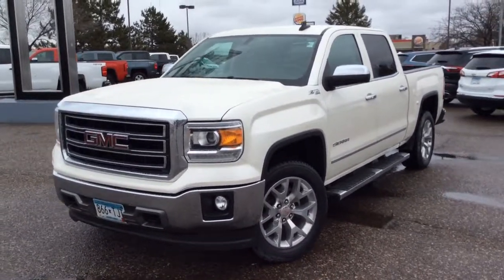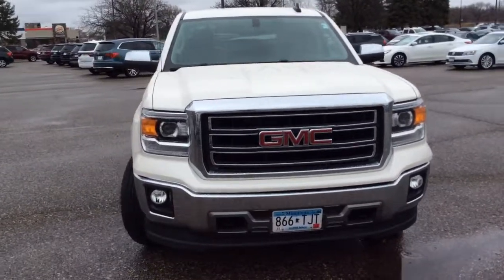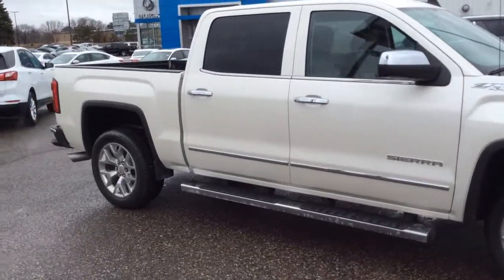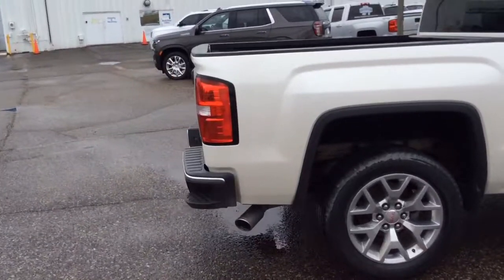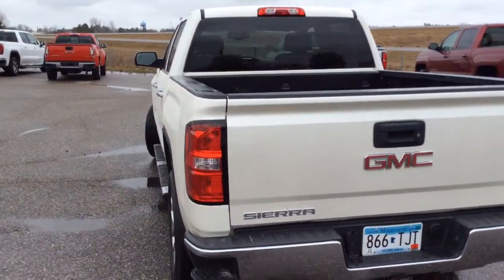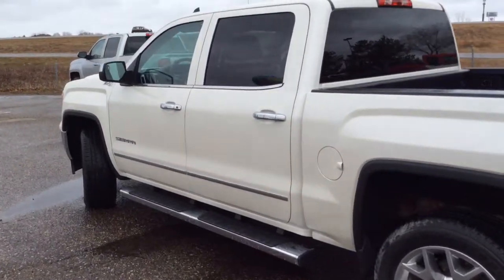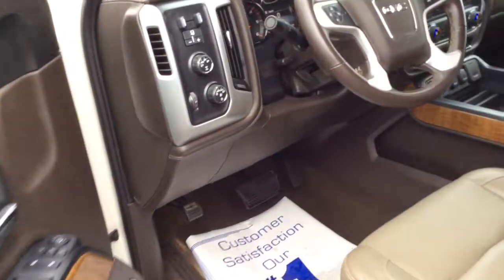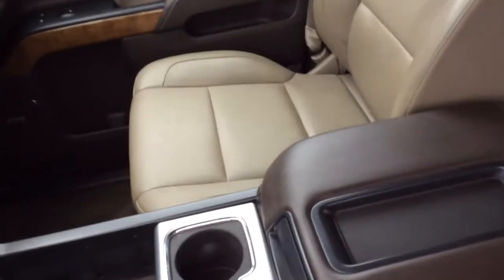2015 GMC Sierra 1500 Aitkin, Foley, Elk River, Little Falls, Mora, MN P9243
White Diamond Tricoat Used 2015 GMC Sierra 1500 available in Princeton, Minnesota at Princeton Auto Center. Servicing the Aitkin, Foley, Elk River, Little Falls, Mora area.
2015 GMC Sierra 1500 SLT - Stock#: P9243 - VIN#: 3GTU2VEC5FG353415

112 9th Ave Circle S

**WHITE DIAMOND TRICOAT** FOUR WHEEL DRIVE, REMOTE START, HEATED LEATHER SEATS, BACK UP CAMERA, 20 WHEELS, 6 CHROME ASSIST STEPS, HANDS FREE BLUETOOTH. White Diamond Tricoat 2015 GMC Sierra 1500 SLT 4WD 6-Speed Automatic Electronic with Overdrive EcoTec3 5.3L V8 Flex Fuel 6-Speed Automatic Electronic with Overdrive, 4WD, Cocoa/Dune Leather, 110-Volt AC Power Outlet, 150 Amp Alternator, 20 x 9 Polished Aluminum Wheels, 4.2 Diagonal Color Display Driver Info Center, 6 Rectangular Chromed Tubular Assist Steps, Air Conditioning, Auto-Dimming Inside Rear-View Mirror, Automatic temperature control, Auxiliary External Transmission Oil Cooler, Chrome Bodyside Moldings, Chrome Door Handles, Chrome Grille Surround, Chrome Mirror Caps, Color-Keyed Carpeting w/Rubberized Vinyl Floor Mats, Deep-Tinted Glass, Driver & Front Passenger Illuminated Vanity Mirrors, Dual-Zone Automatic Climate Control, Electric Rear-Window Defogger, Electronic Autotrac Transfer Case, EZ Lift & Lower Tailgate, Front Frame-Mounted Black Recovery Hooks, Front Halogen Fog Lamps, Heavy-Duty Rear Locking Differential, Hill Descent Control, Leather Wrapped Steering Wheel w/Cruise Controls, LED Cargo Box Lighting, Manual Tilt Wheel Steering Column, Off-Road Suspension Package, OnStar 6 Months Directions & Connections Plan, OnStar w/4G LTE, Power Adjustable Pedals, Power Folding & Adjustable Heated Outside Mirrors, Power Windows w/Driver Express Up & Down, Preferred Equipment Group 4SA, Radio: AM/FM Stereo w/8 Diagonal Color Touch Nav., Rear 60/40 Folding Bench Seat (Folds Up), Rear Vision Camera w/Dynamic Guide Lines, Rear Wheelhouse Liners, Rear window defroster, Remote Keyless Entry, Remote Vehicle Starter System, Single Slot CD/MP3 Player, SiriusXM Satellite Radio, SLT Crew Cab Value Package, Steering Wheel Audio Controls, Theft Deterrent System (Unauthorized Entry), Trailering Equipment, Universal Home Remote.Recent Arrival! Odometer is 43632 miles below market average!Awards:* 2015 KBB.com Brand Image AwardsReviews:* Powerful and fuel-efficient engines; many available configurations; well-built, comfortable interior; quiet highway ride. Source: Edmunds* The GMC Sierra 1500 possesses chiseled features and distinct lines that not only make it look imposing, but increase how aerodynamic it is as well. In front, between the projector beam headlights, there is an incredibly striking and enormous chrome grille. While driving, it takes in a large portion of the air for cooling the engine, and lets the remainder glide across the truck. It is complimented by a bumper made of sculpted steel, a strong angled hood, and bulging fender flares. The changes made to the truck body, and the resulting improvements in air flow, add up to a quieter cabin for you and your passengers. Plus, its new hydraulic body mounts help mitigate vibrations to give you a smoother and more comfortable ride. The seats utilize a new design for lasting comfort, and reduced fatigue. On select models, the instrument panel incorporates a high-end soft feel, combined with trim made of aluminum for an overall look that is very stylish. The instrument panel has been laid out in such a way that your controls are now easier to get to and see, with larger buttons and knobs, which are more convenient to grab. Spoil yourself with the available 8-inch IntelliLink touch-screen system that you can opt for on SLE and SLT trims. It lets you control your radio and make calls hands-free, wirelessly stream music from your phone, use the rear view camera, and operate the navigation system. Sierra 1500 comes with a choice of 3 powerful engines, a 4.3L V6 EcoTech3 Engine with 285hp, a 5.3L V8 with 355hp, and a 6.2L V8 with 420hp. You have the choice between the Crew Cab, Double Cab, and Regular Cab, and all except the Double Cab give you the option of two different box sizes and having towing capacities from 5,800-12,000lbs. Source: The Manufacturer
AIR CLEANER  HIGH-CAPACITY,REAR AXLE  3.42 RATIO,TRANSMISSION  6-SPEED AUTOMATIC  ELECTRONICALLY CONTROLLED  with overdrive and tow/haul mode. Includes Cruise Grade Braking and Powertrain Grade Braking (STD),UNDERBODY SHIELD  TRANSFER CASE PROTECTION,HILL DESCENT CONTROL,ASSIST STEPS  CHROMED TUBULAR  6 RECTANGULAR,CONSOLE  FLOOR